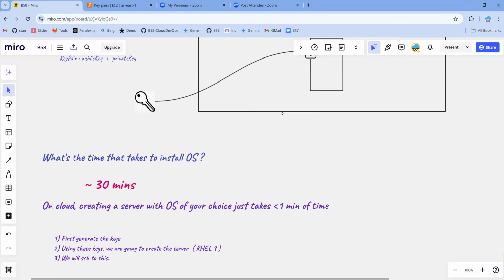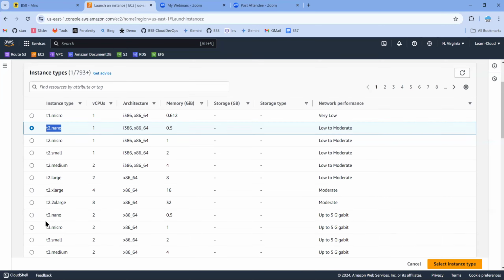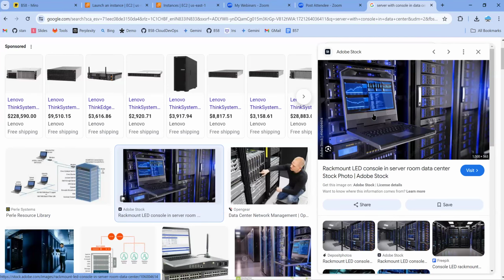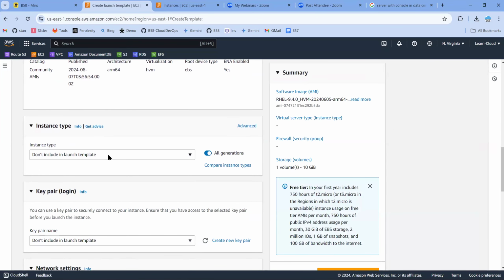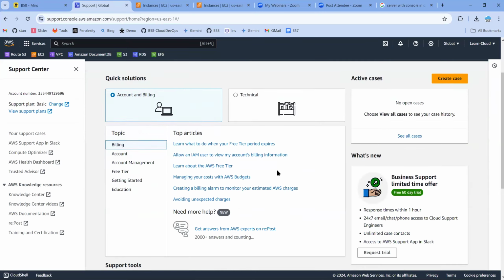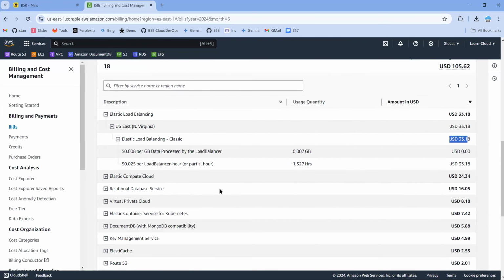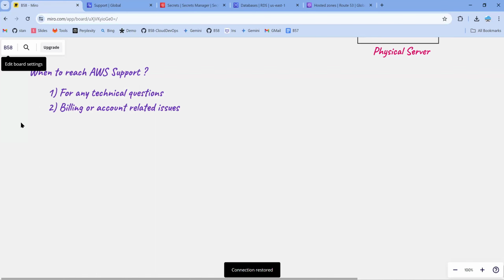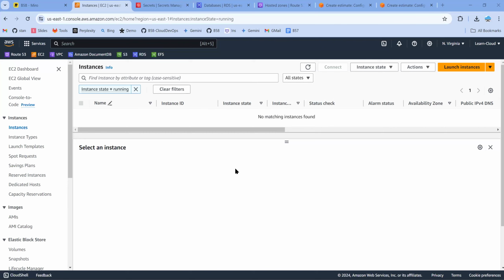B58| Billing On AWS | How to reach AWS Support | Session04 | DevOps Realtime Training